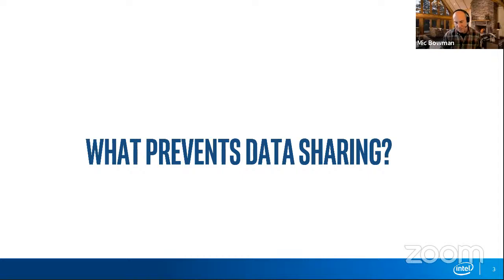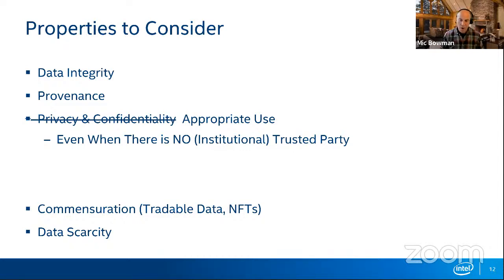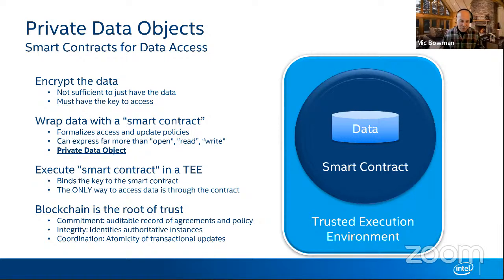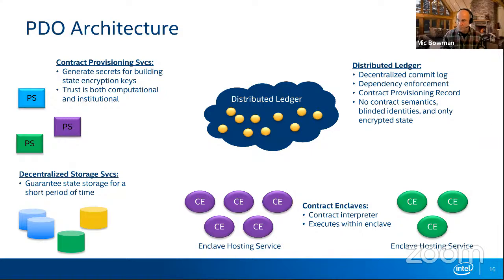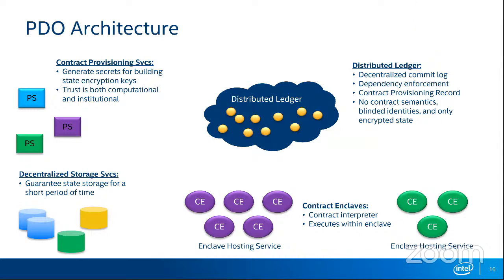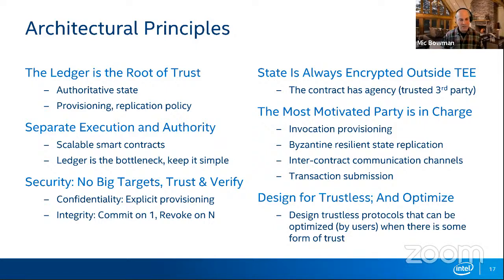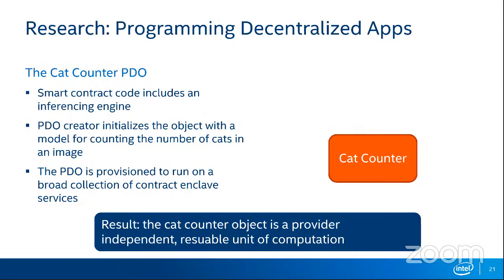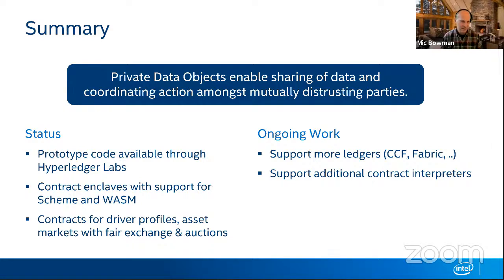Hyperledger Labs: Private Data Objects (PDO)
A virtual meetup hosted by Hyperledger Kansas City on October 13, 2021 featuring Mic Bowman, a principal engineer at Intel Labs, Hyperledger Technical Steering Committee member, and computer science Ph.D. holder, speak on the Private Data Objects lab. Specifically, he will cover how to integrate code from a lab into Fabric.

Private Data Objects (PDO) enables sharing of data and coordinating action amongst mutually distrusting parties. Interaction is mediated through a “smart contract” that defines data access and updates policies that are carried with the object regardless of where it resides or how often it changes hands. The smart contracts policies are enforced through execution in a Trusted Execution Environment (TEE).

PDO provides benefits for both application developers seeking to define and implement privacy-preserving distributed ledgers, and for service providers seeking to provide blockchain services.